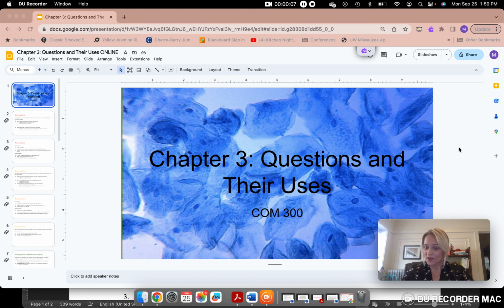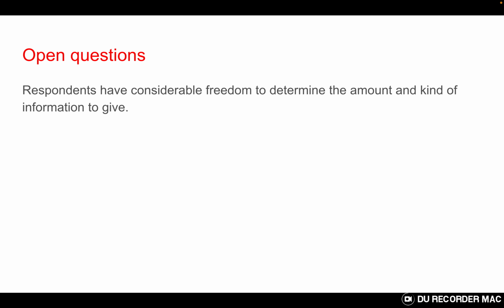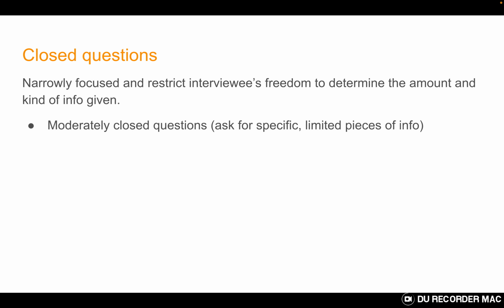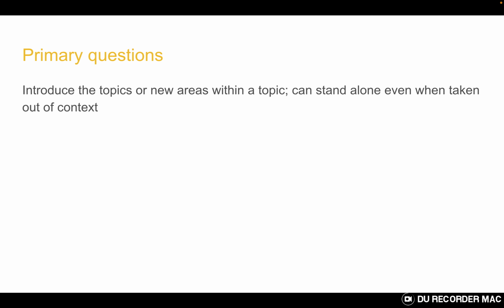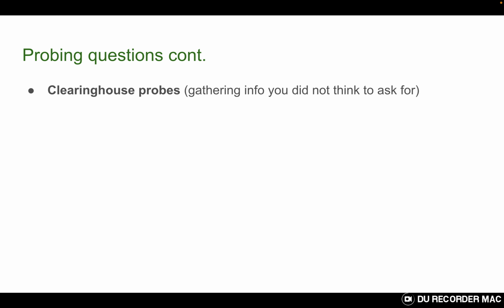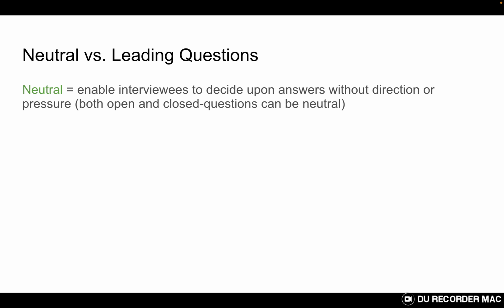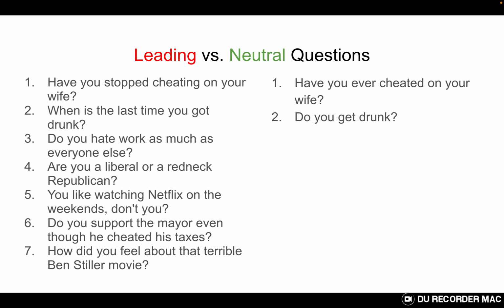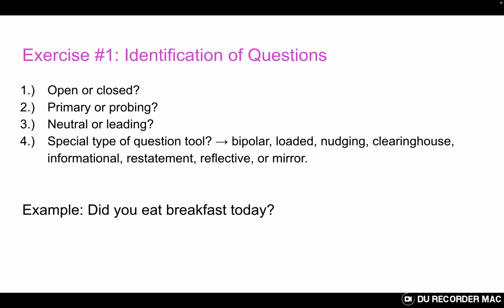Lecture Video Chapter 3: Part 1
In this video I discuss the first half of Chapter 3: Questions and Their Uses. In it, I explain the different types of interview questions we will use in our interviews (open vs. closed, primary vs. probing, and neutral vs. leading).